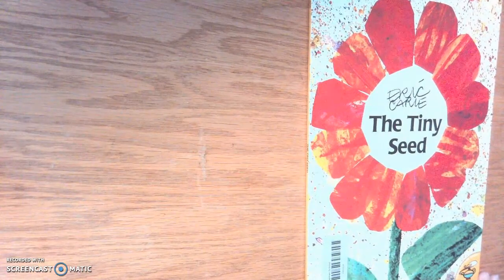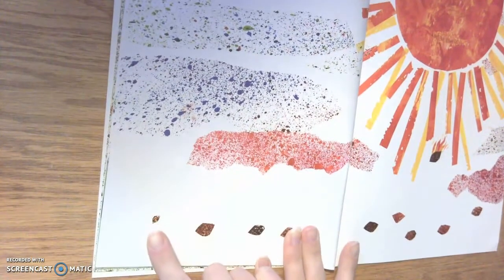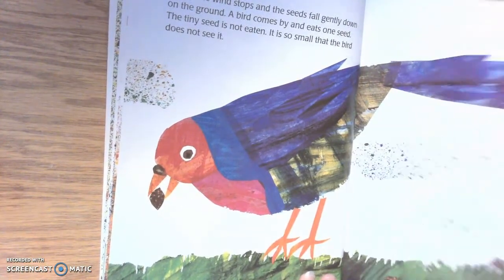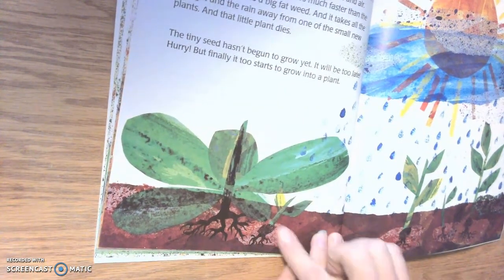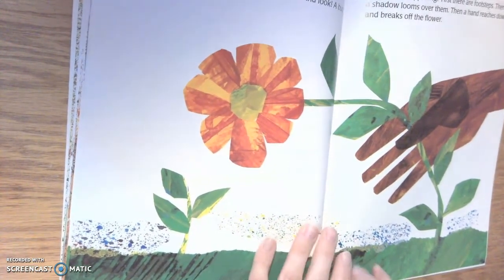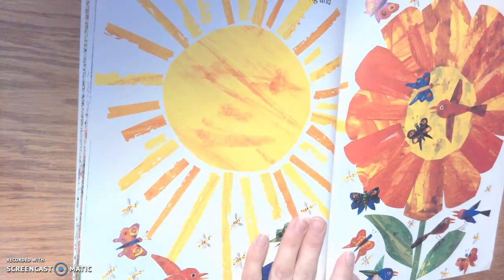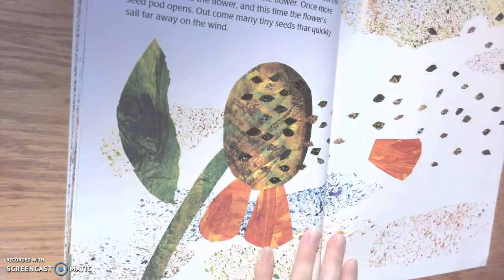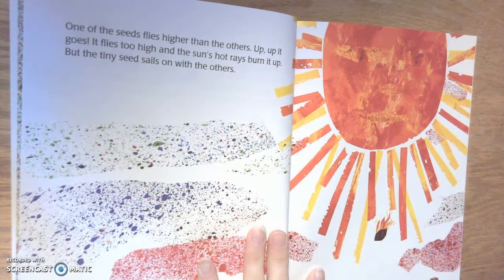Read Aloud with Mrs. Stokes: The Tiny Seed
Mrs. Stokes reads the book, "The Tiny Seed", by Eric Carle.